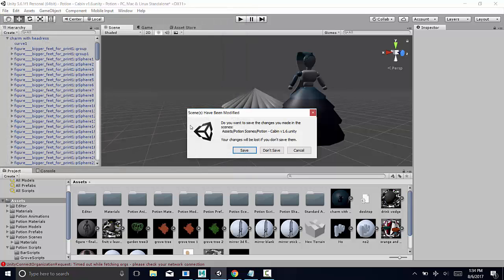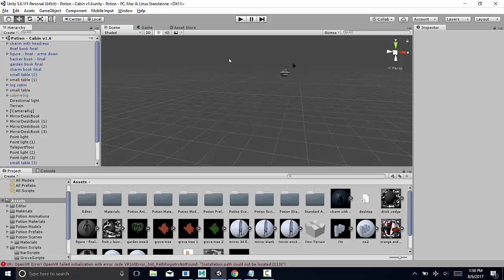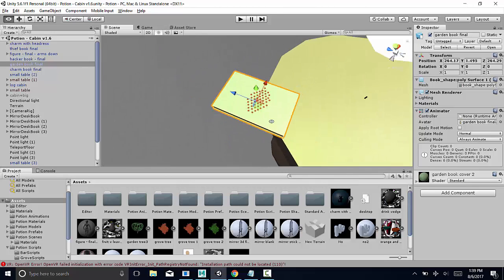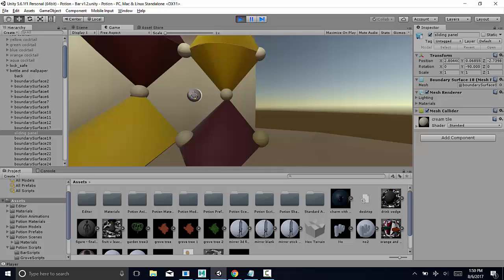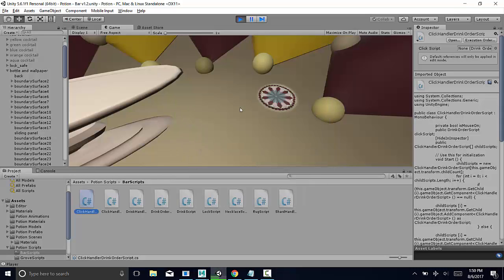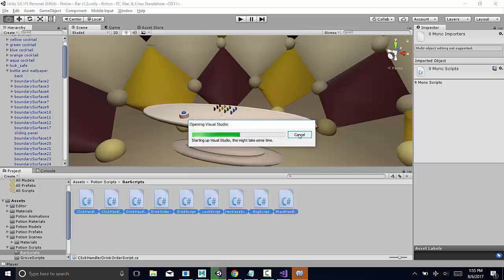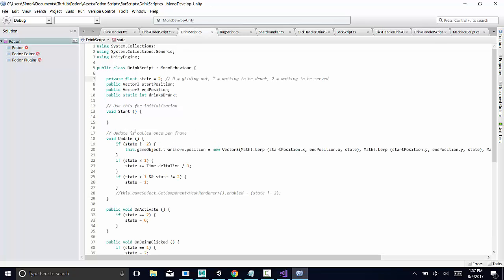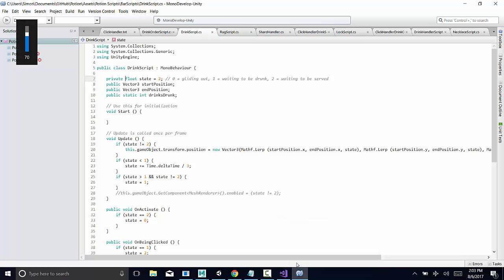Potion how-it's-made walkthrough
A 30-minute clip from Pumping Station One videogame group. 8-6-17.